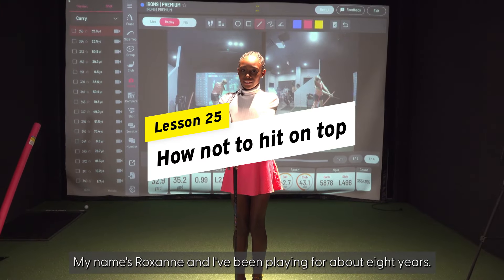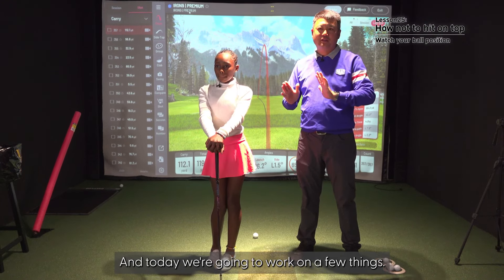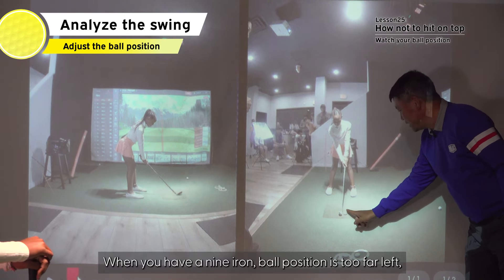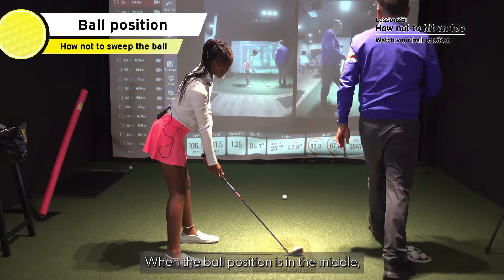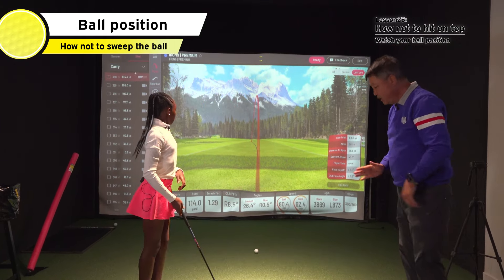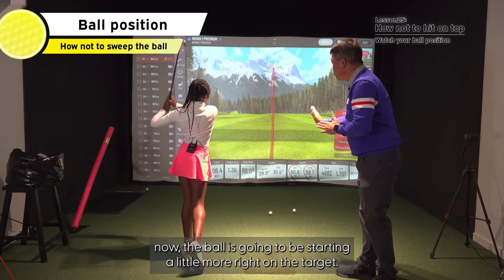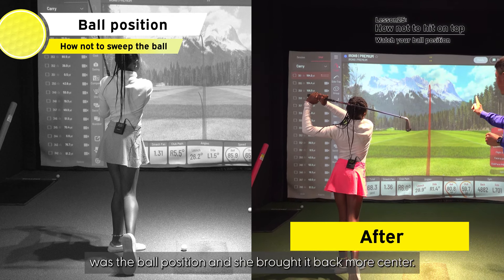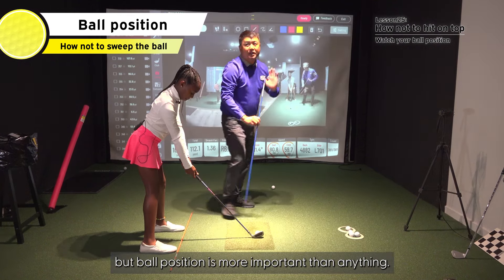It’s Not Your Swing. It’s Your Ball Position! [ Golf Tips Vol.25 by Ted Oh ]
While your swing seems great, have you ever wondered why your ball isn't traveling straight toward your target?

Then take a look back at your ball position. A slight adjustment to the ball position will make a big difference!

■About GOLF Partner
NO.1 MARKET SHARE OF SECONDHAND GOLF GOODS
GOLF Partner, which boasts the world’s greatest number of shops, has more purchasing windows than anywhere in the world. GOLF Partner secures a dominant market share through a more robust stocking of secondhand goods than competitors.